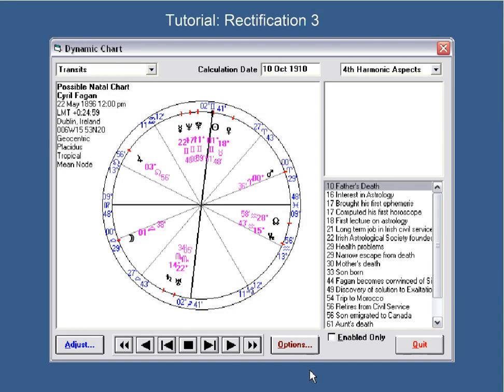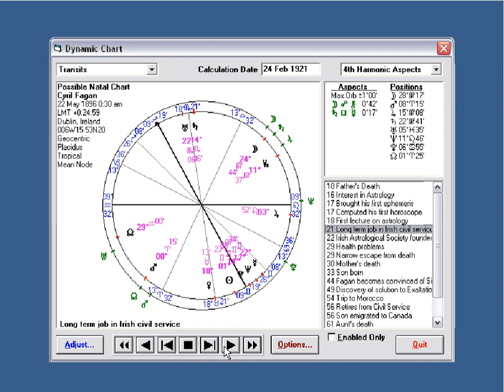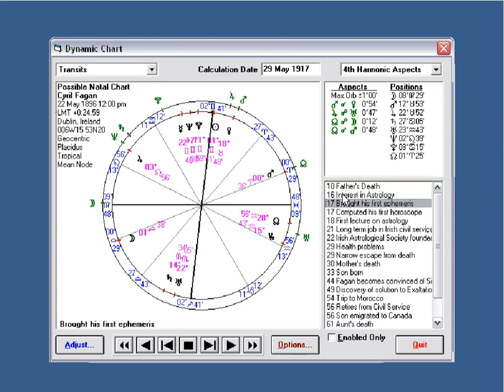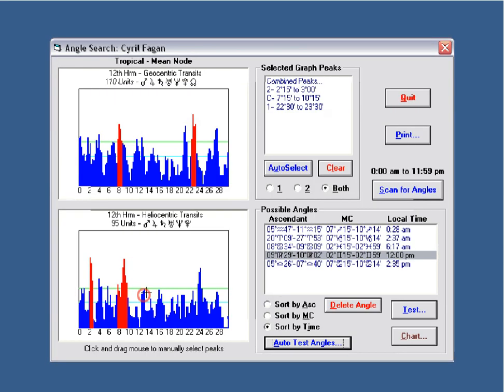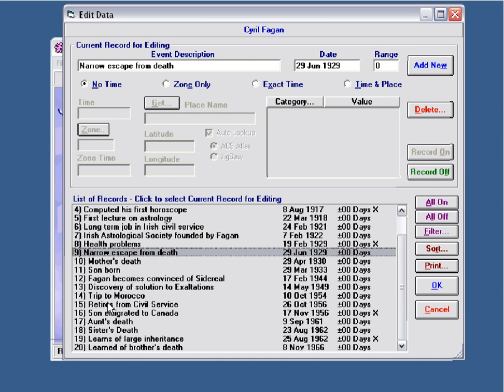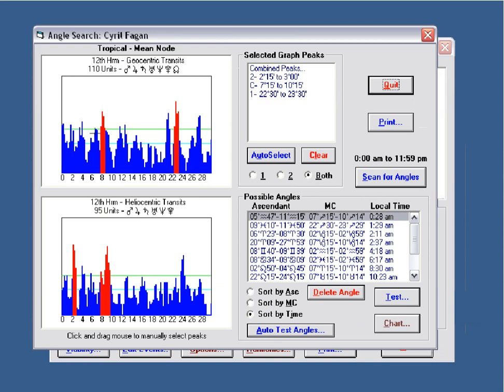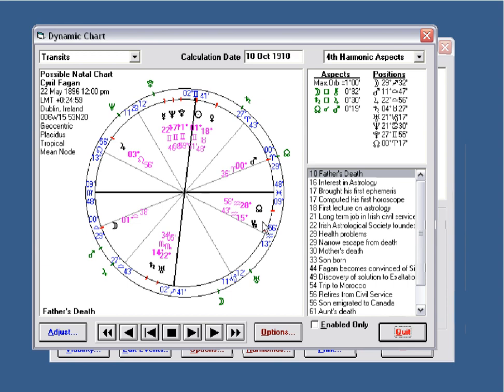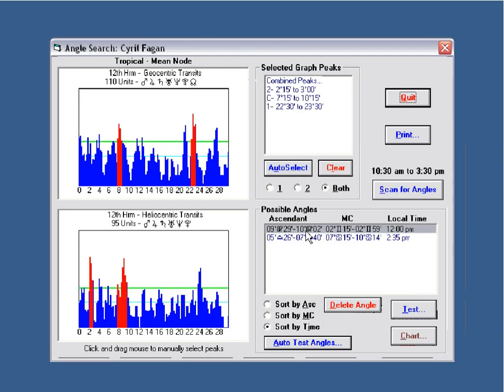Tutorial 3 Jigsaw Rectification Module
This is the third tutorial using Jigsaw's rectification module.